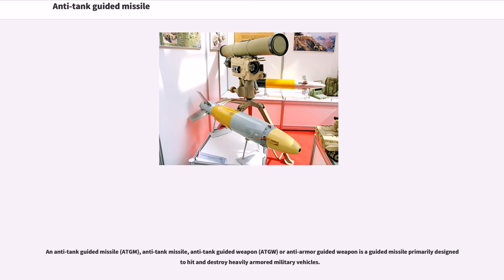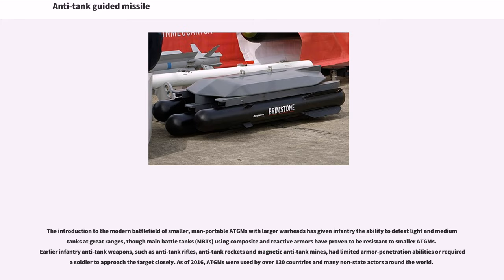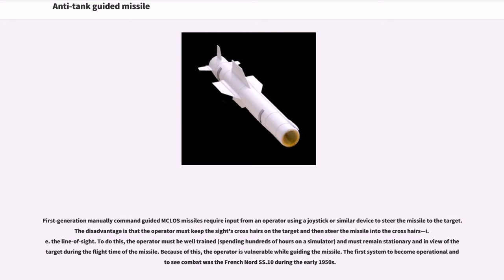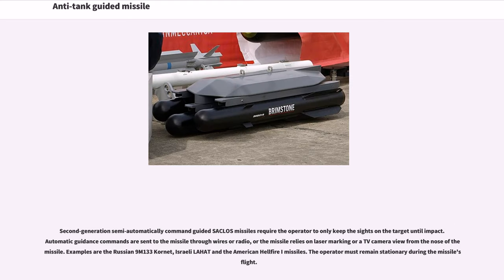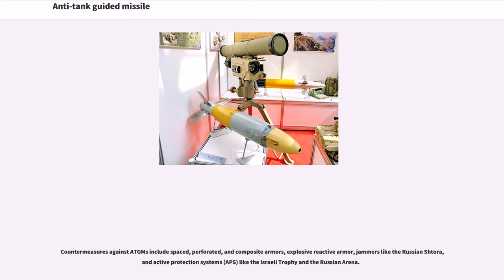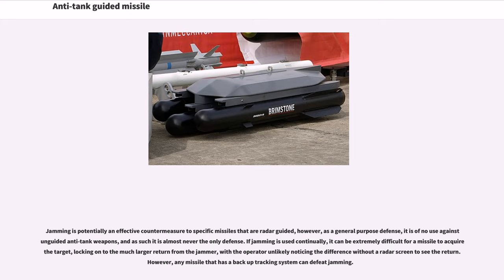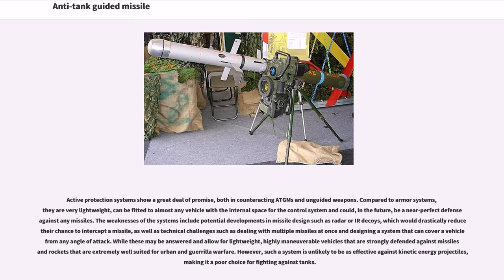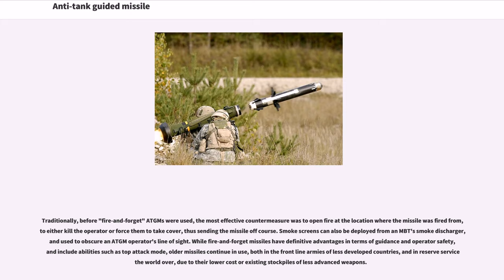Anti-tank guided missile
An anti-tank guided missile (ATGM), anti-tank missile, anti-tank guided weapon (ATGW) or anti-armor guided weapon is a guided missile primarily designed to hit and destroy heavily armored military vehicles.

ATGMs range in size from shoulder-launched weapons, which can be transported by a single soldier, to larger tripod-mounted weapons, which require a squad or team to transport and fire, to vehicle and aircraft mounted missile systems.

The introduction to the modern battlefield of smaller, man-portable ATGMs with larger warheads has given infantry the ability to defeat light and medium tanks at great ranges, though main battle tanks (MBTs) using composite and reactive armors have proven to be resistant to smaller ATGMs. Earlier infantry anti-tank weapons, such as anti-tank rifles, anti-tank rockets and magnetic anti-tank mines, had limited armor-penetration abilities or required a soldier to approach the target closely. As of 2016, ATGMs were used by over 130 countries and many non-state actors around the world.

Germany developed a design for a wire-guided anti tank missile derived from the Ruhrstahl X-4 air to air missile concept in the closing months of World War II. Reliable information for this weapon is elusive. It was never used in combat and allegedly had serious guidance to target issues.

The SS.10 is the first anti-tank missile to be widely used. It entered service in the French Army in 1955. It was also the first anti-tank missile used by the US Army and Israeli Defense Forces.

The Malkara missile (from an Aboriginal word for "shield") was one of the earliest anti-tank guided missiles (ATGMs). It was jointly developed by Australia and the United Kingdom between 1951 and 1954, and was in service from 1958 until gradually replaced by the Vickers Vigilant missile in the late 1960s. It was in...